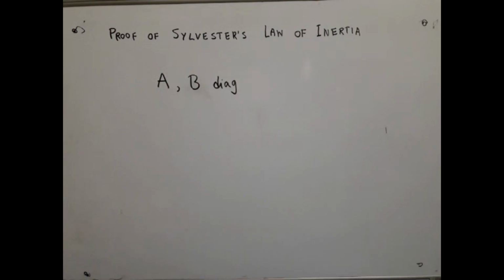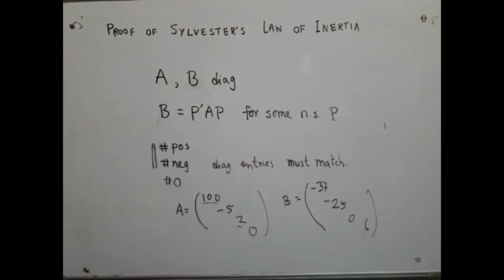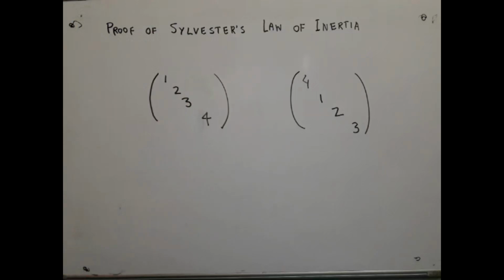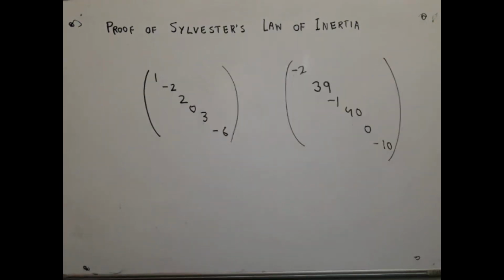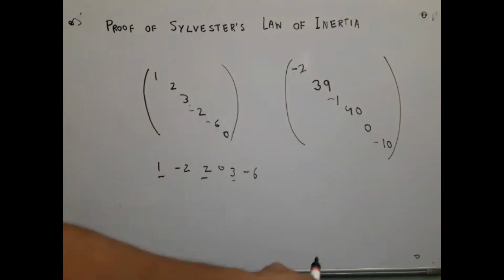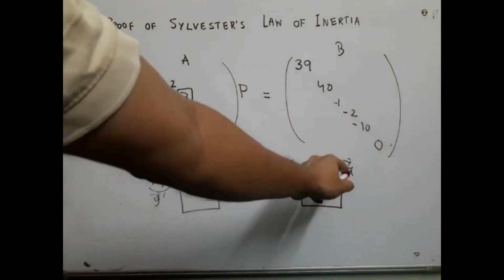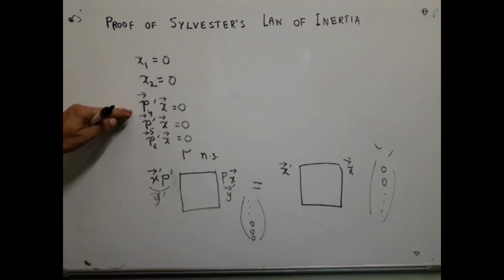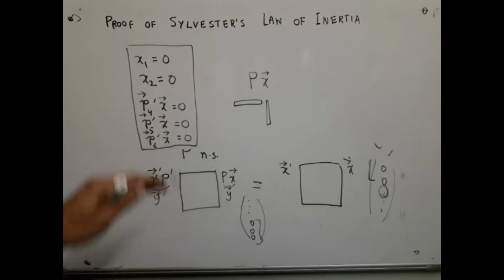Rao Bhim 9.3 (contd): Proof of Sylvester's law of inertia